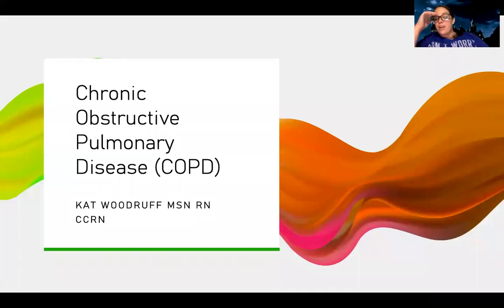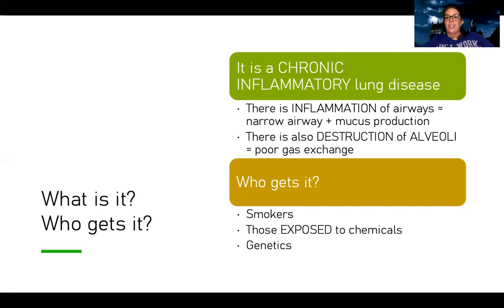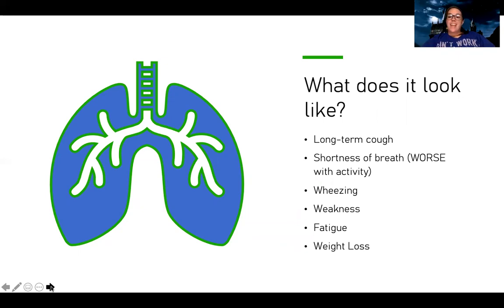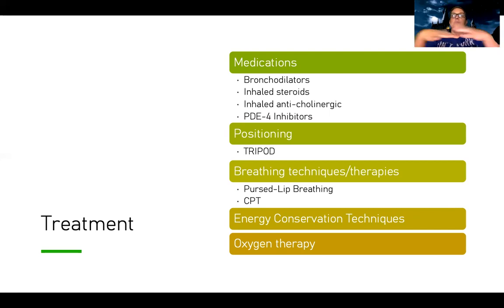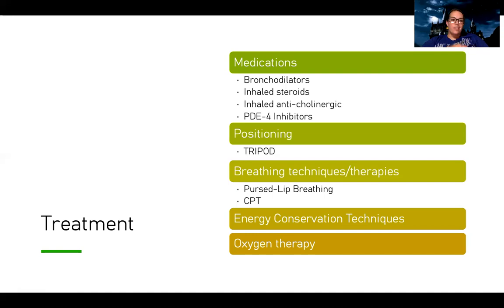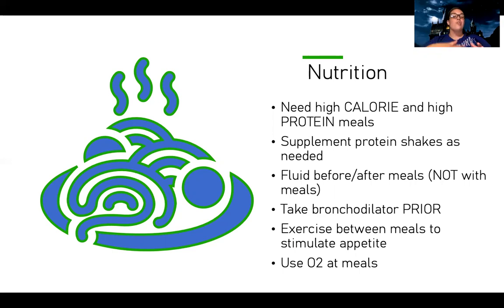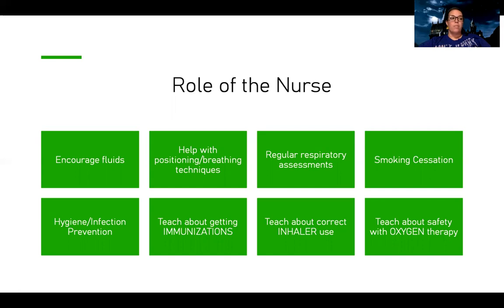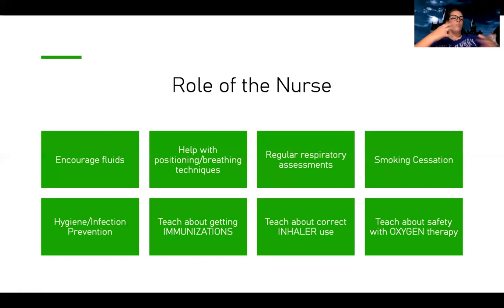Med Surg: Chronic Obstructive Pulmonary Disease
This is a video for those in the med-surg nursing course to understand the nursing role and teaching needed for a client with COPD